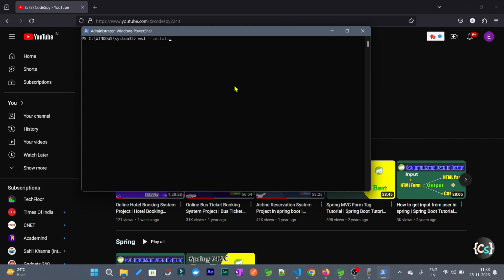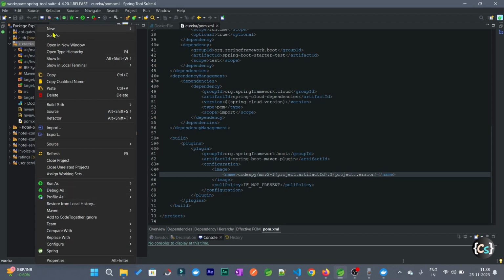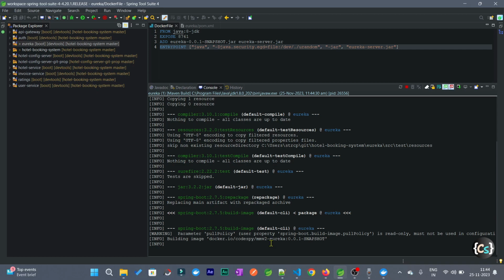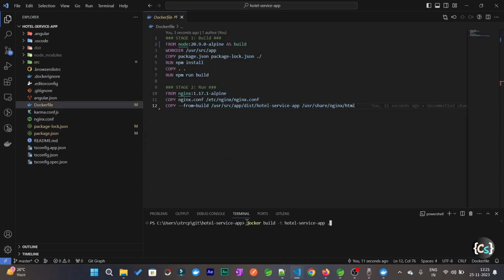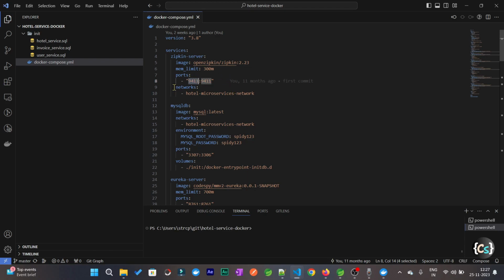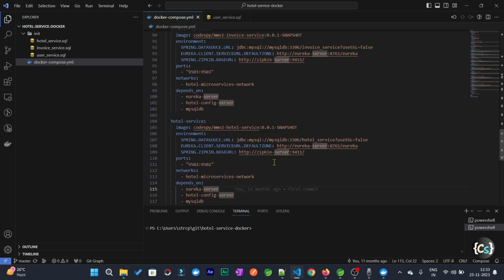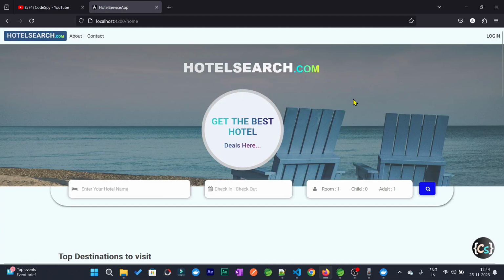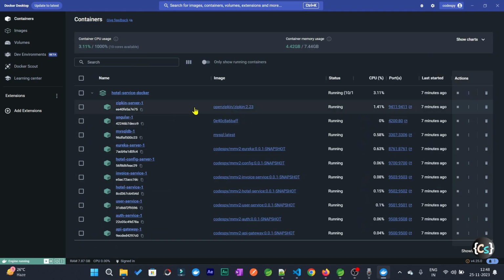How to create docker image for spring boot application | Angular Project | Microservices Project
Hey,
In this video, we have discussed, how to create docker image for spring boot application. We have used our last microservices project to create image. You will get to know how to dockerize both frontend and backend application. Please watch complete video to understand. If you have any doubts, feel free to add comments. We will reply you as soon as possible. We are sharing video as well as blog post for the same article. It will give you more clear picture to create docker image of your application.

Thanks